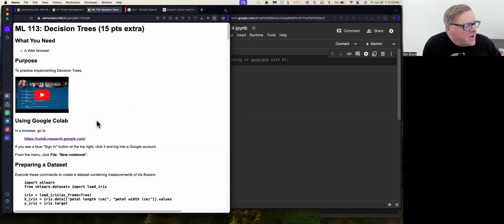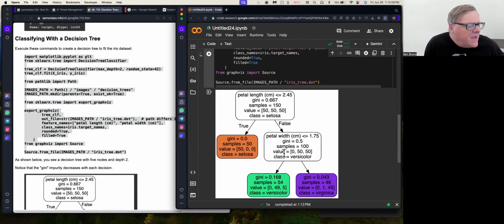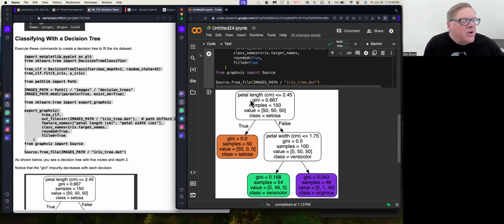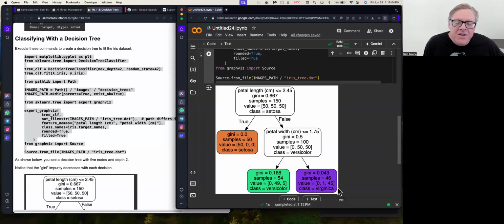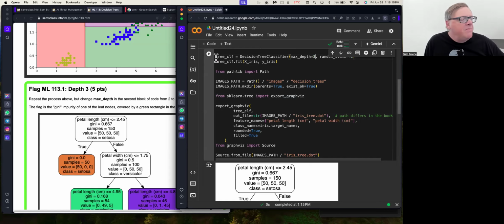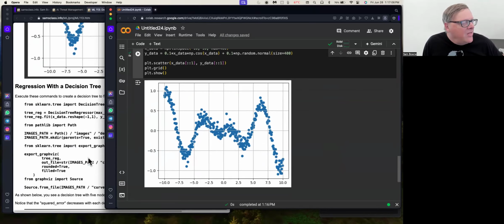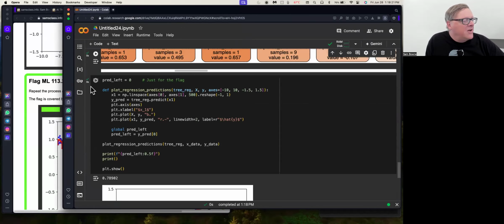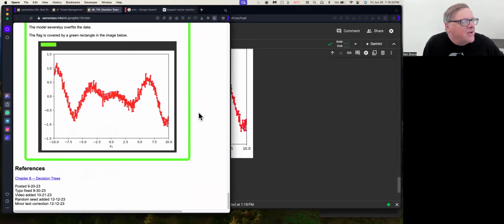ML 113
Recorded Friday, June 28, 2024 for the CyAD AI Threat Management Workshop